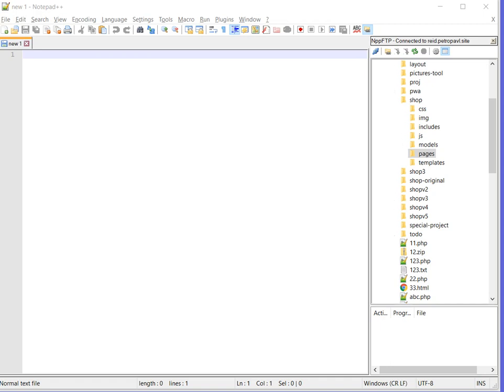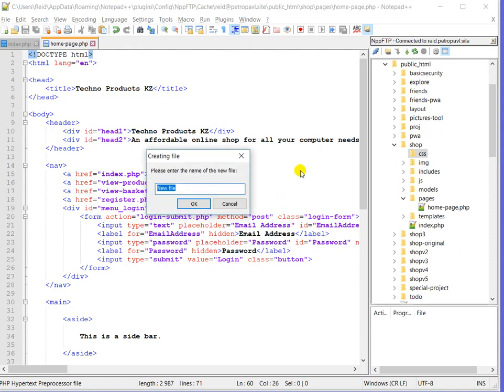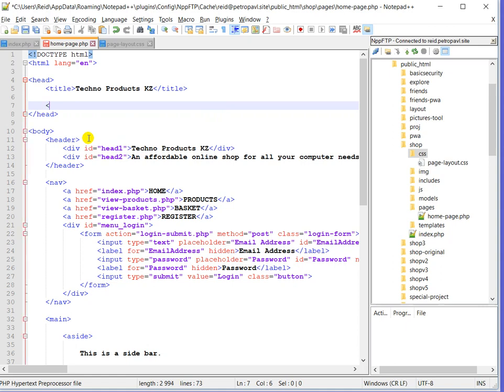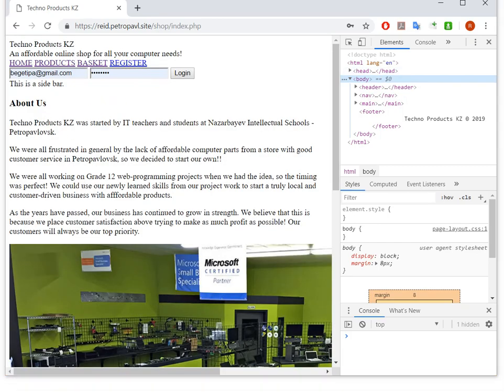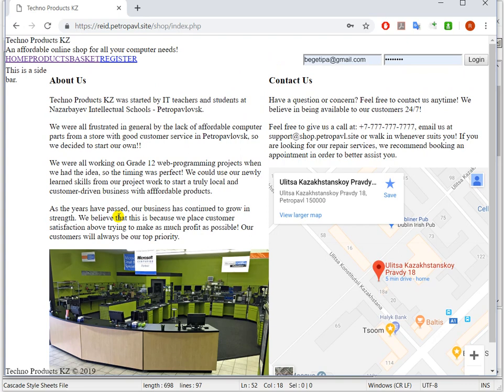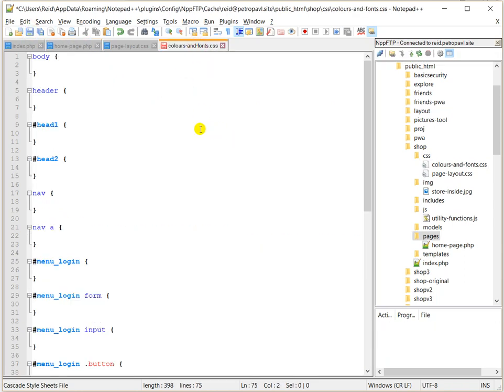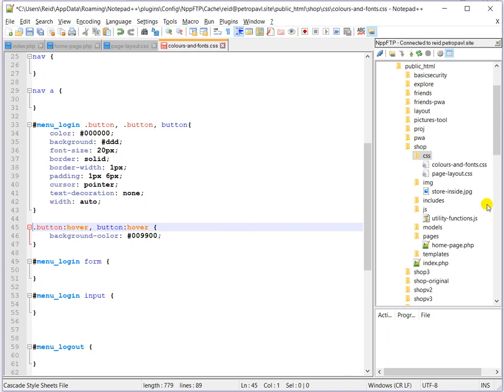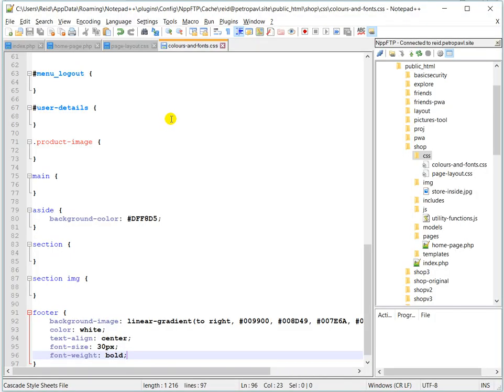Part 04 Homepage and CSS